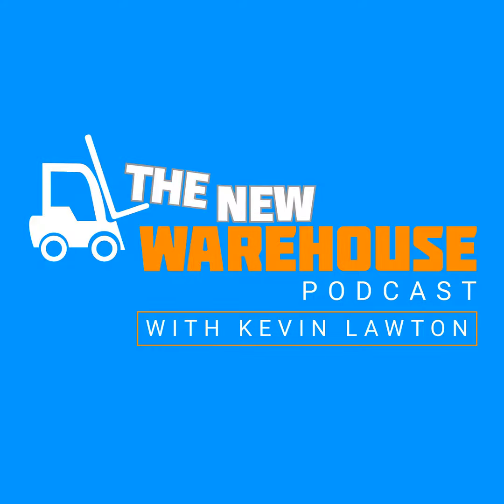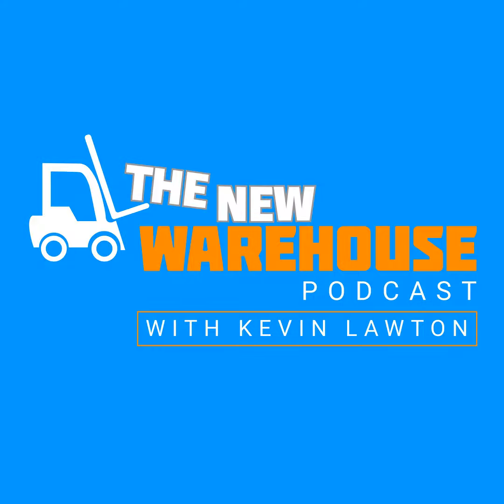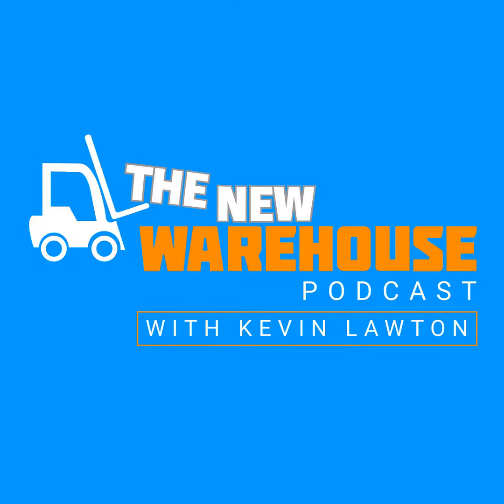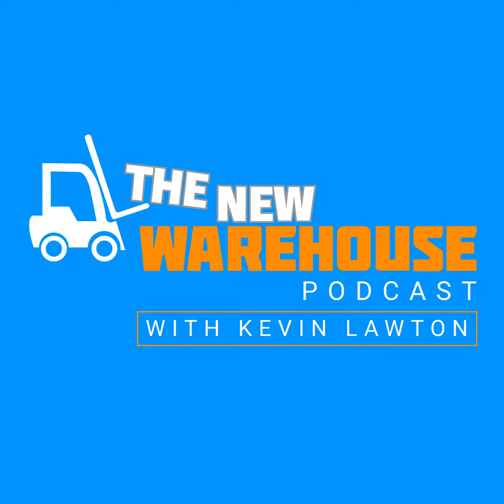EP 250: MODEX 2022 Excitement!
In this episode host Kevin Lawton discusses what he is most excited for at the upcoming MODEX 2022. This includes robotics, exoskeletons, micro-fulfillment and Shaq!